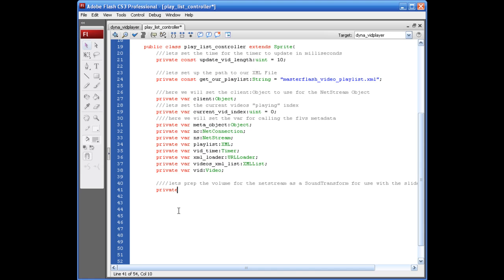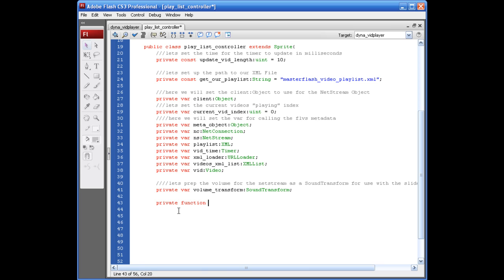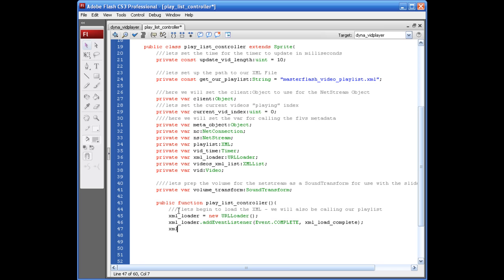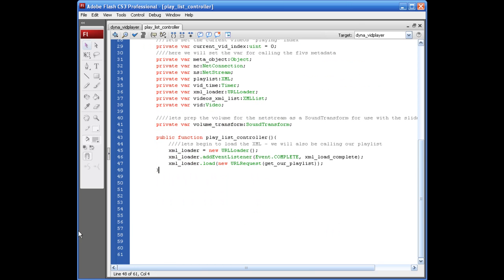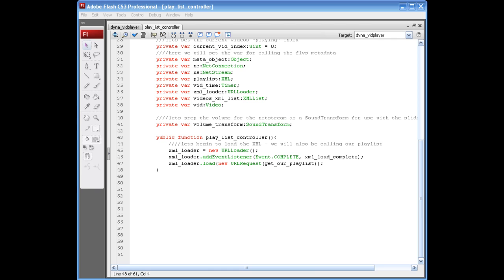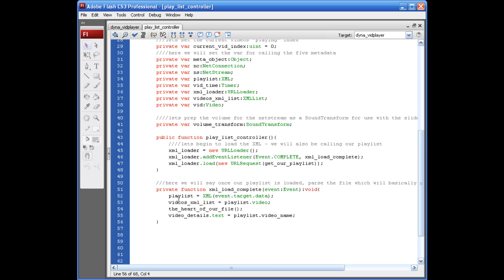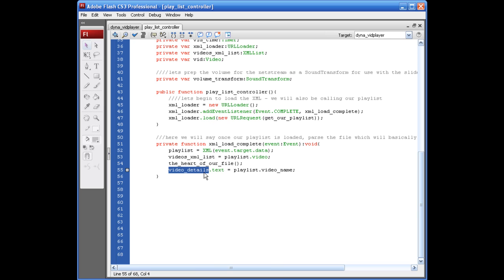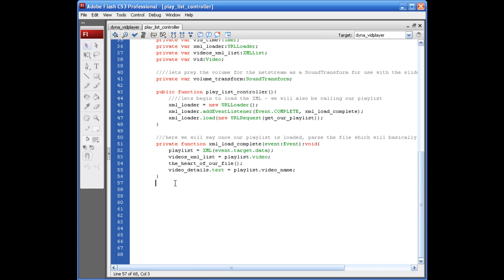Flash Video XML Playlist, Learn flash, flash tutorials, actionscript, flash training, actionscript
In this flash tutorial, you will Learn how to build this Dynamic XML Video Player and Playlist.  Learn how to call video Metadata for Resizing the player, time control and Progress Bar. You will also learn how to load in text from the XML file along with the videos. Learn how to use the slider Component to control videos volume.  To get source files and view the entire flash video tutorial,